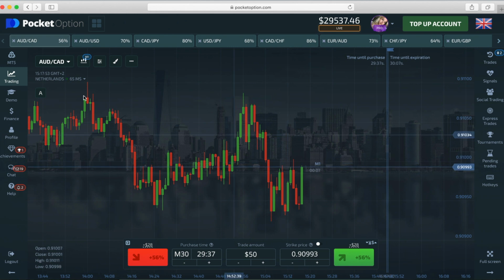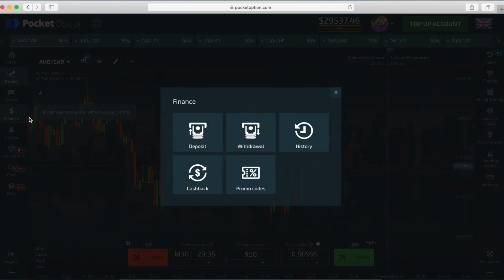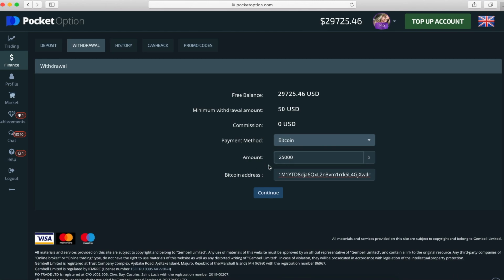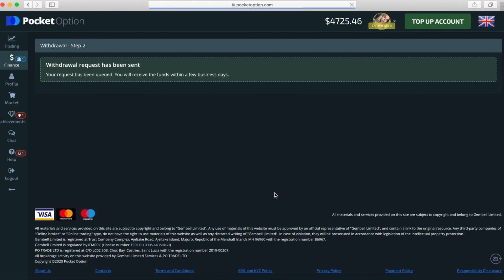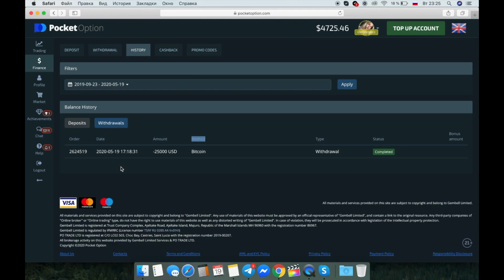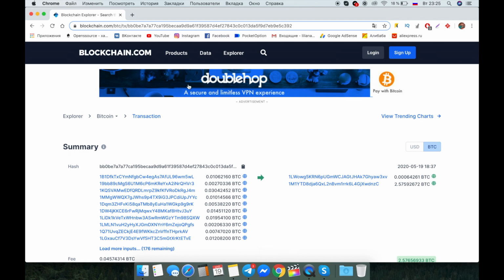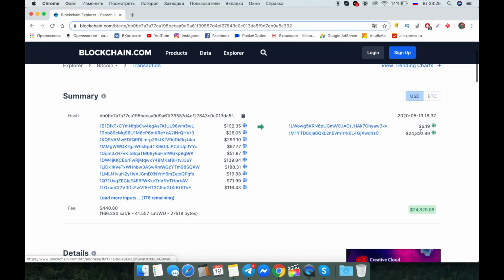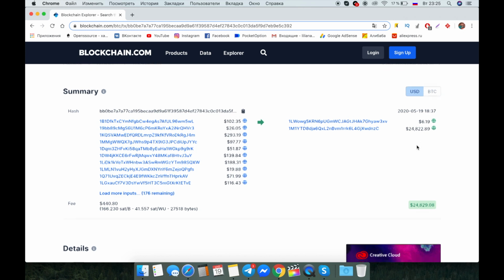Pocket option is a SCAM?! | Withdraw $25 000 from binary options 😱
Pocket option is a SCAM?! | Withdraw money from binary options 😱

Hi there! I'm Lady Trader and in this video I'll show you how I withdraw money from pocket option. More my binary options tutorials and binary options reviews you can watch in trading playlist.